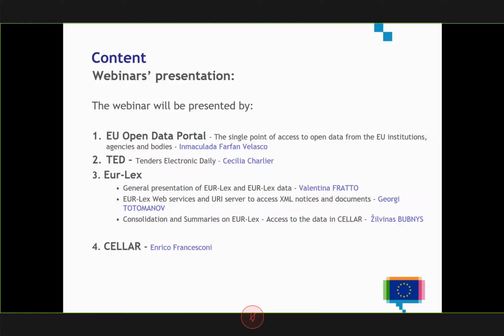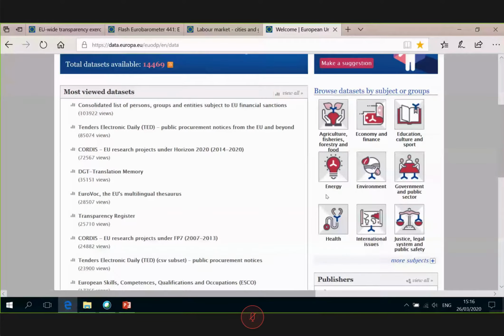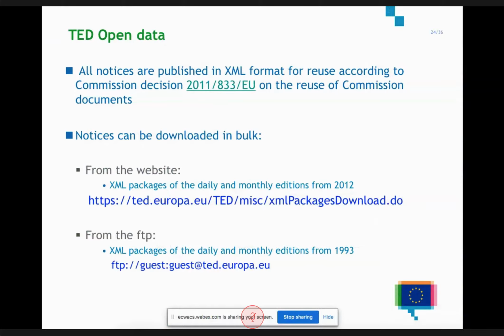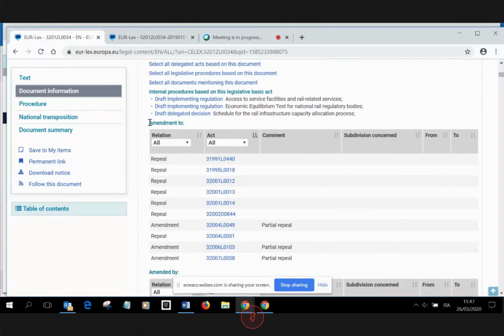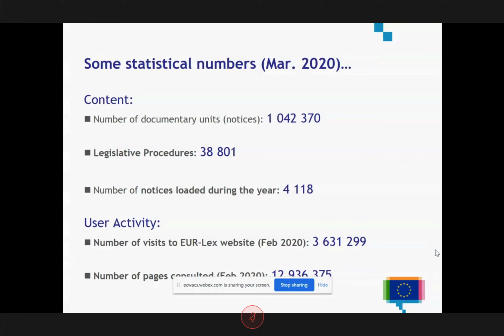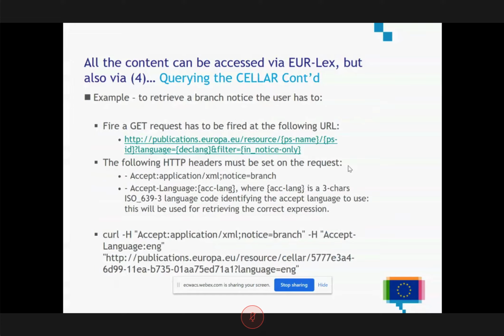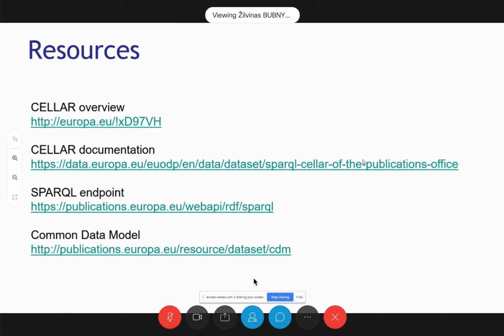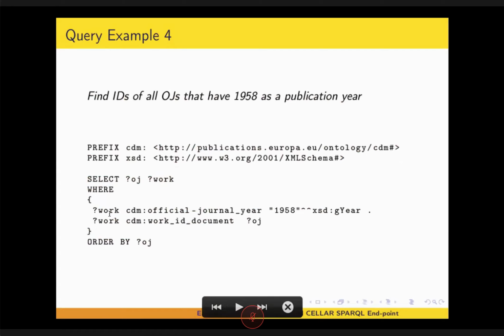EU Datathon 2020 - Webinar dedicated to data from the Publications Office of the European Union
This webinar, held on 26 March, highlights potential datasets from the Publications Office of the European Union for EUdatathon 2020. These tools and services from the Publications Office could be applied to all the different challenges of the competition (Challenge 1, 2, 3 and 4).

0:00:00
EU Open Data Portal – The single point of access to open data from the EU institutions, agencies and bodies

0:17:37
TED – Tenders Electronic Daily

0:38:02
EUR-Lex – Access to EU law

1:35:31
CELLAR – The semantic repository of the Publications Office of the European Union